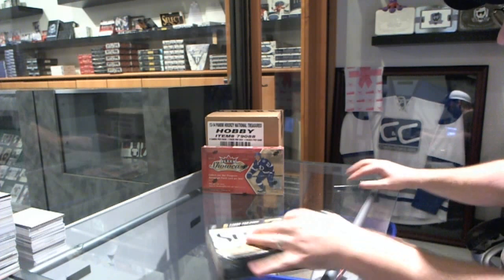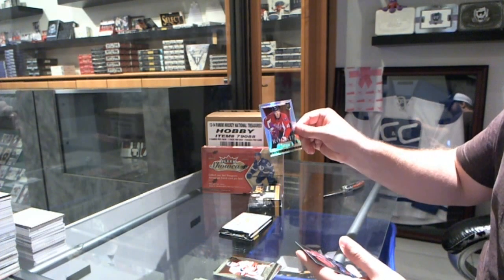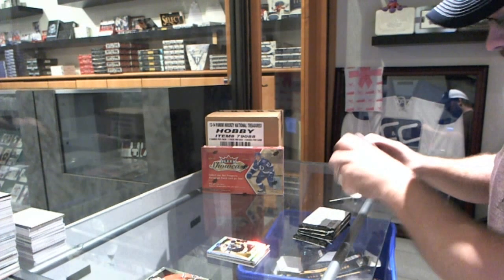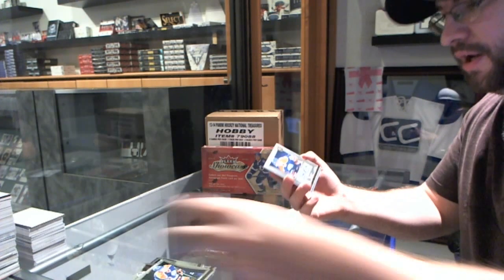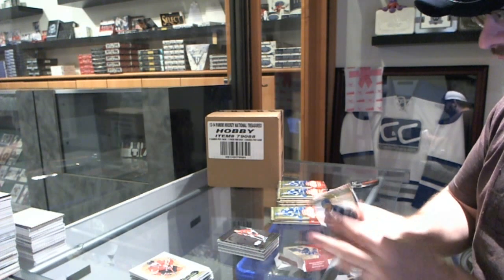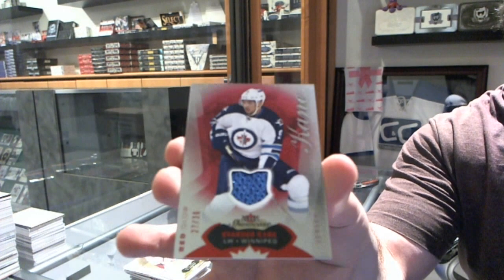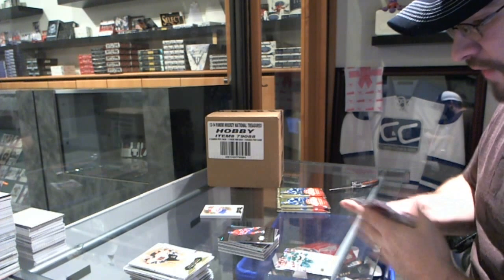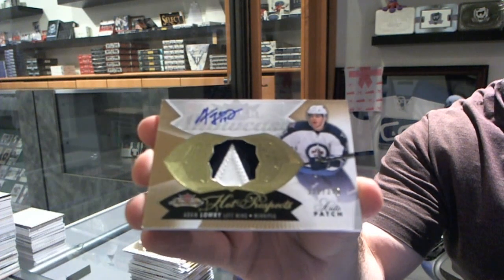brrrennnn's 13-14 Select & 14-15 Showcase Hockey 2 Box Break